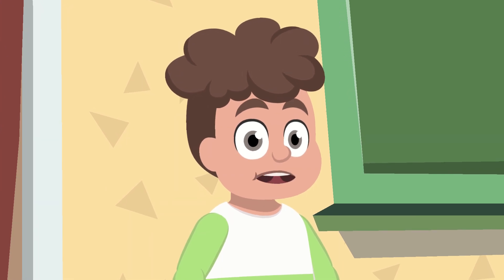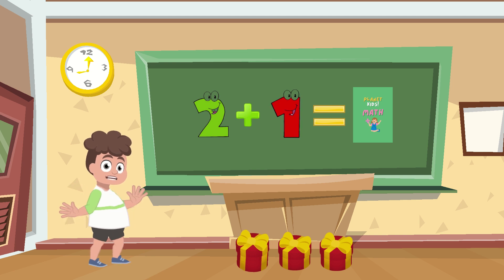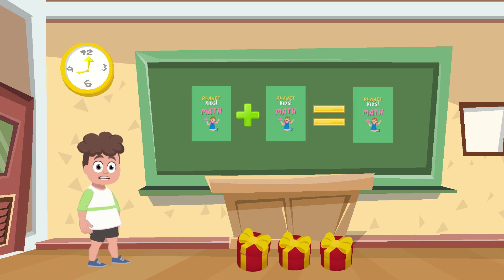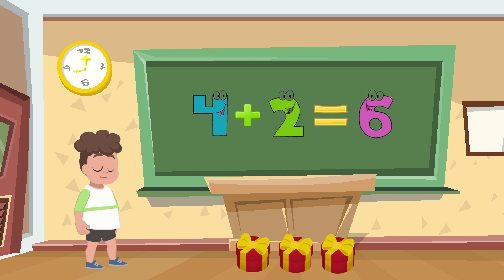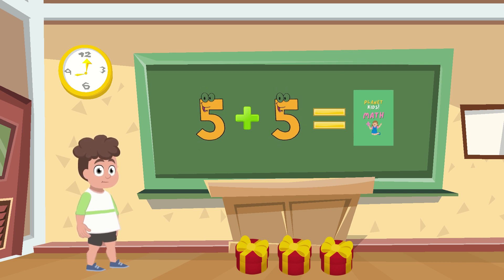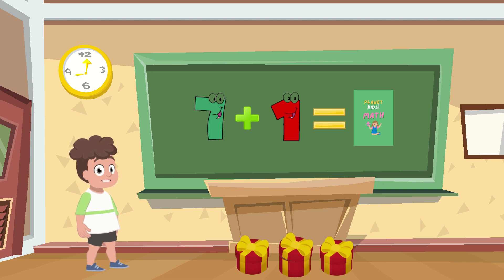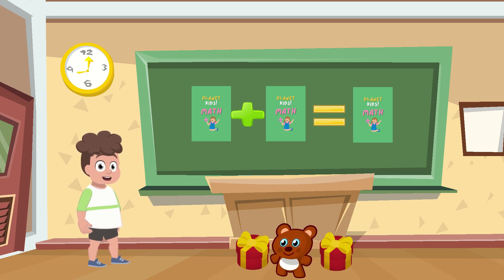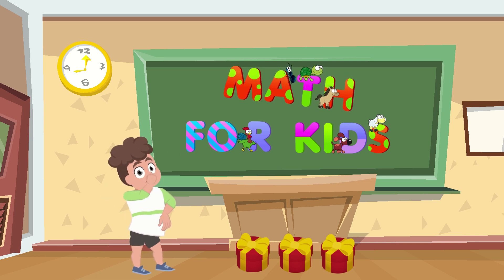Math For Kids | Learn Numbers and Math In a Fun Way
🔢 Are you ready to make learning math a blast for your little ones? Join us in this fun and interactive video designed specifically for kids eager to explore the wonders of mathematics!

🎈 In this entertaining and educational adventure, we'll cover basic math concepts in a way that captivates young minds. From counting and addition to shapes and patterns, our goal is to make math not just understandable but also incredibly enjoyable.

🧠 What to Expect:

🤩 Engaging Visuals: Colorful animations and vibrant illustrations to keep your child's attention.
🎵 Catchy Rhymes: Fun and memorable rhymes to make learning math concepts a breeze.
🎲 Interactive Activities: Hands-on exercises and games to reinforce learning through play.
👶 Suitable for Preschoolers and Early Elementary:
Whether your child is just starting to explore numbers or needs a refresher on basic math skills, this video is tailored to suit various age groups within the preschool and early elementary range.

👨‍👩‍👧‍👦 Perfect for Home Learning:
Parents, teachers, and caregivers, this is a fantastic resource for supplementing classroom learning or homeschooling adventures. Let's make math time a highlight of the day!